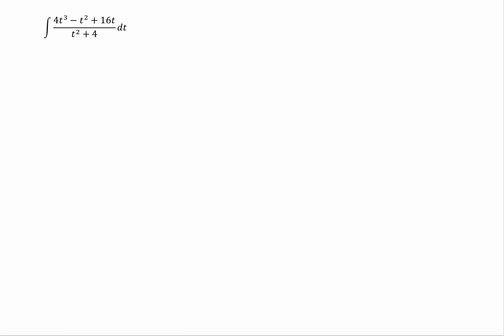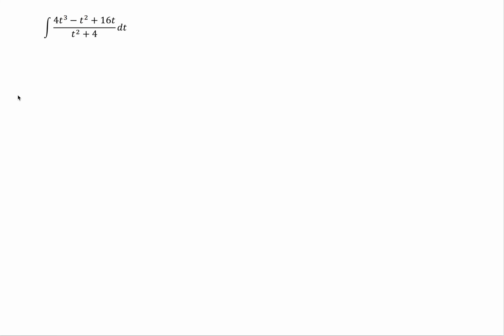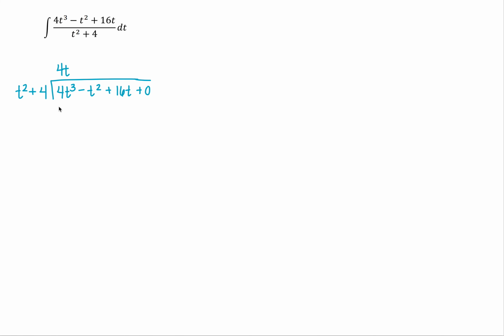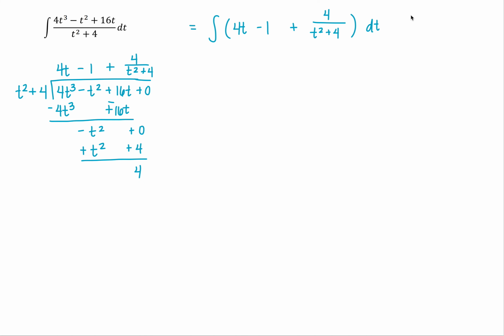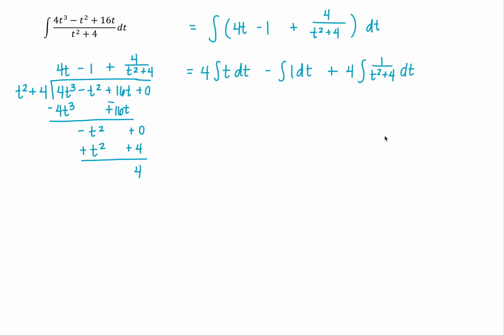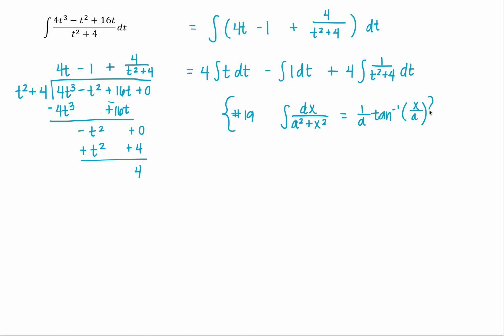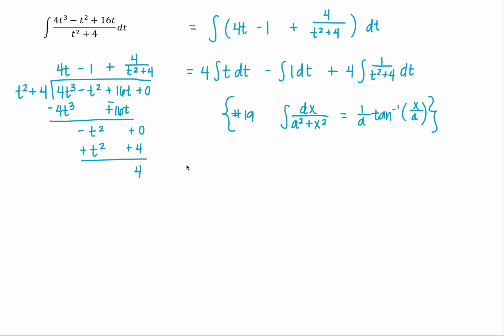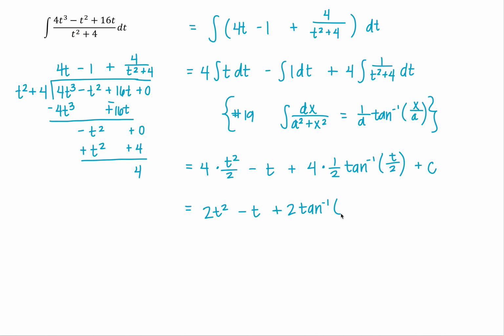8 1 Notes, Part 3